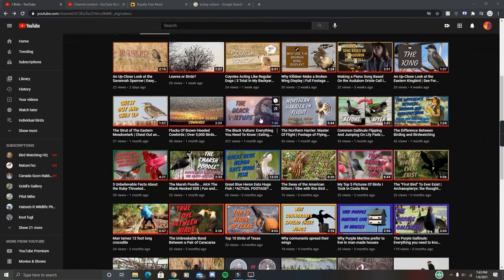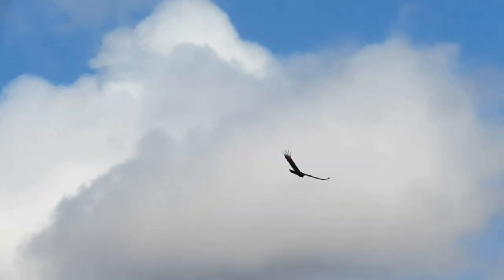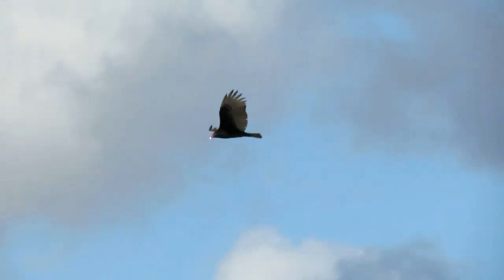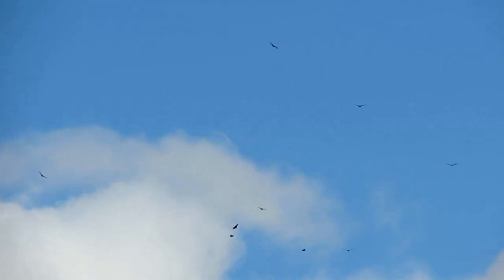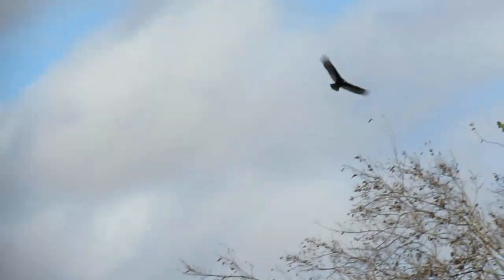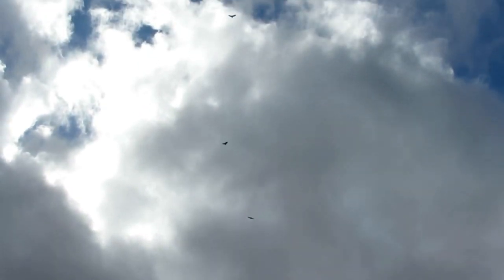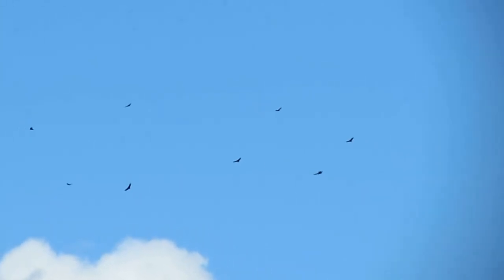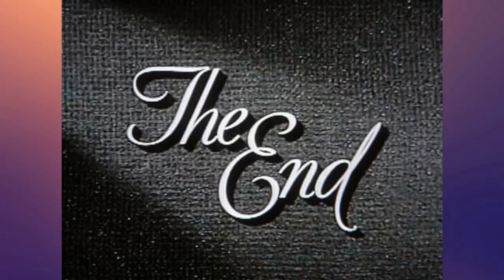The Turkey Vulture: Everything You Need To Know | Eating, Sound/Call, Hiss, Flying, Habitat, Attacks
Hey everyone! I'm glad you decided to click on this video :D
In this video, I will be telling you literally everything you need to know about the Turkey Vulture... well at least all of the main points haha. I go over their physical features, flight patterns, eating habits, sounds, habitats, and breeding season. As always I hope you find yourself enjoying and if you do make sure to subscribe and let me know you did so down in the comments so I can thank you!!

%20in%20the%20evening,pot%20%E2%80%93%20hence%20the%20name%20kettle.
Breeding%3A%20The%20breeding%20season%20of,circle%20with%20wings%20partially%20spread.